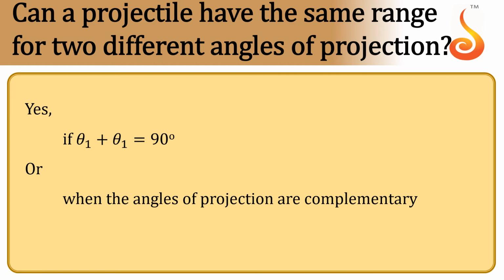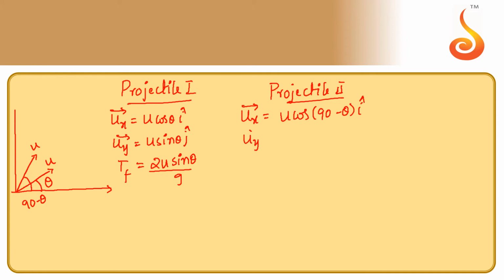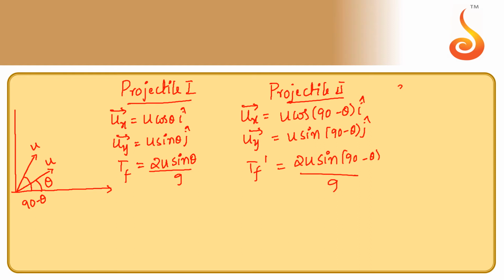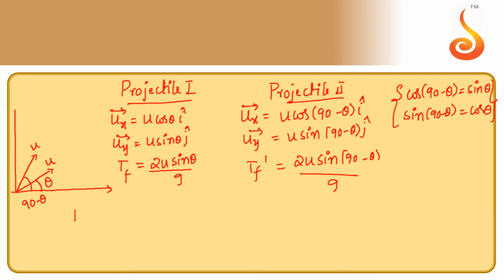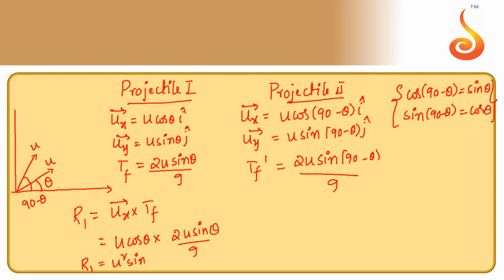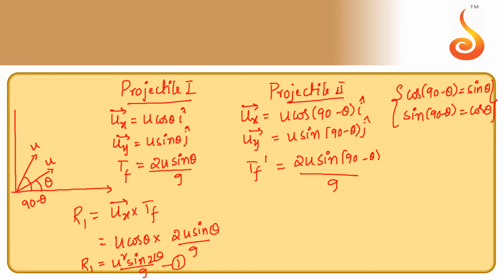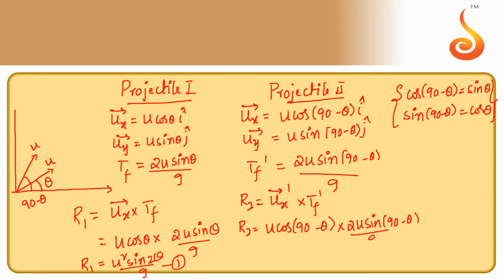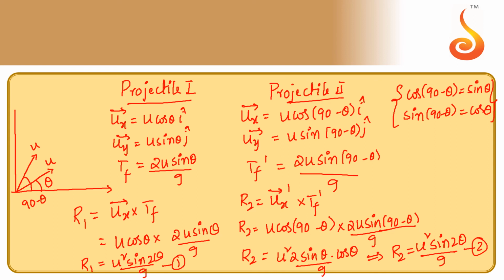PU 1 | Physics | Motion In Plane | Lecture 03 | Slide 12 | Complementary Angles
Welcome to Concept Videos for PU 1! This slide will explain Motion In Plane. We will focus on Complementary Angles. We are sure you will have an effective learning experience.